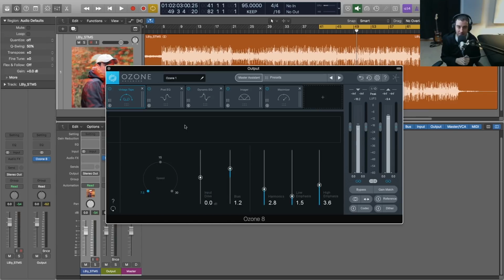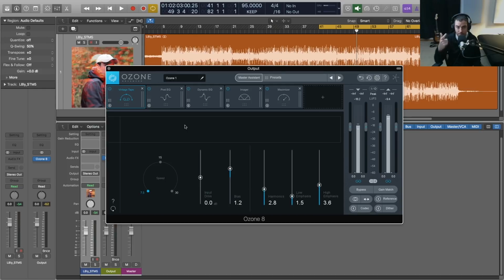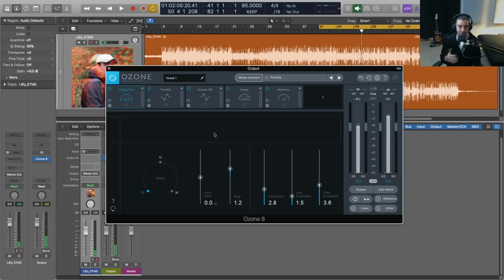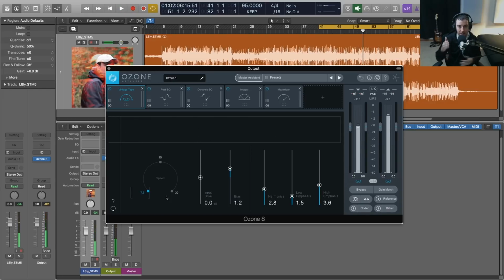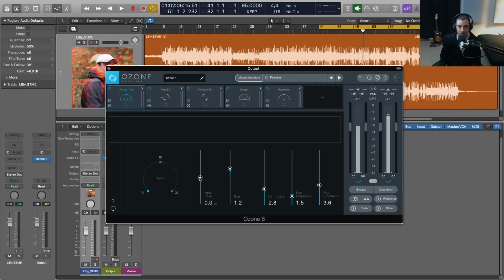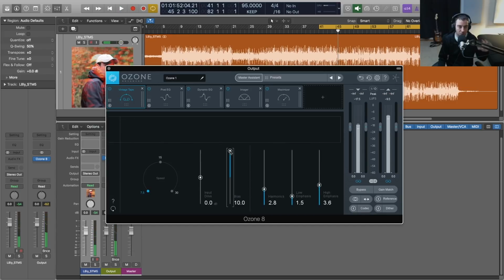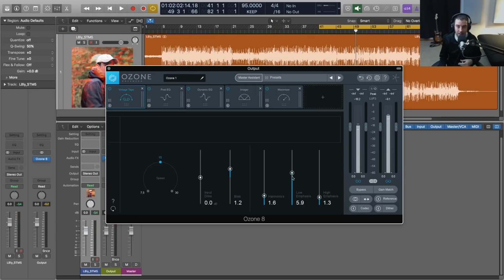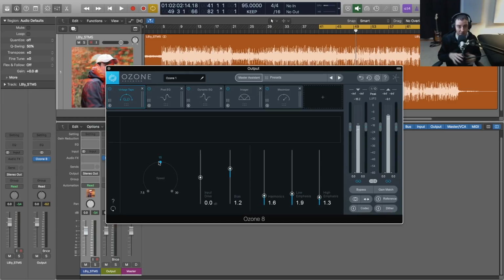Mastering with Vintage Tape (Ozone 8)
An in-depth look at the different sounds and features of the amazing Vintage Tape module in Ozone 8 Advanced. This tutorial will give you a general understanding of the different aspects of tape emulation plugins and how they can help achieve that last bit of "analog magic" in the mastering stage.